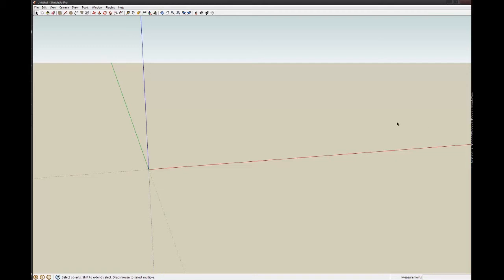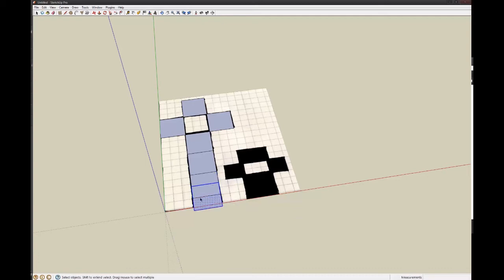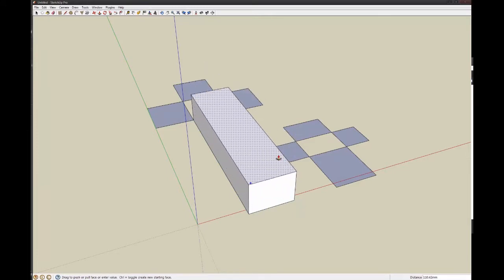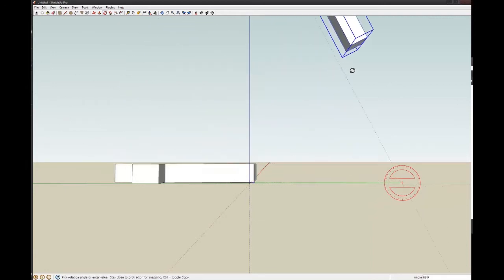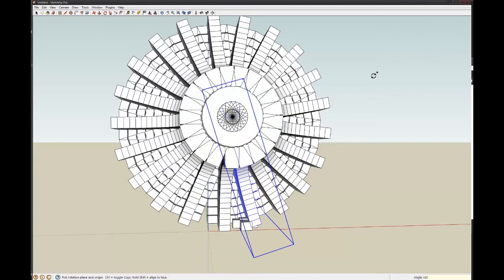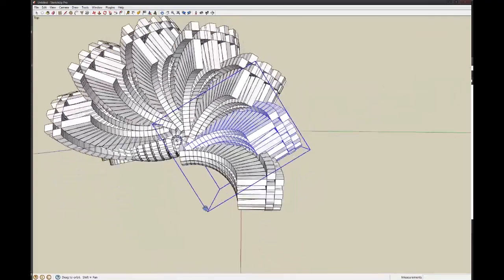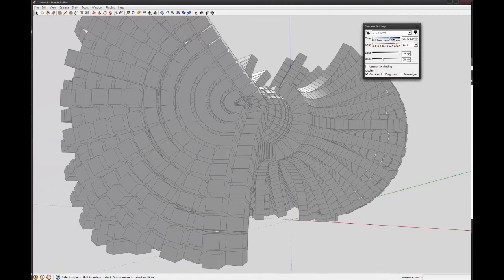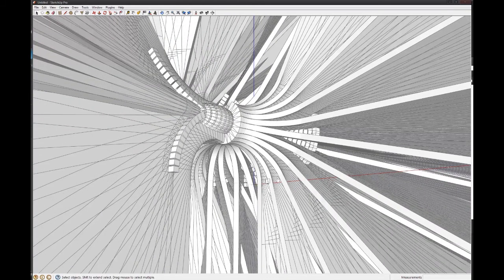SU Tutorial 1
In this tutorial I go through the general process of making shapes from a drawing.

Cheers